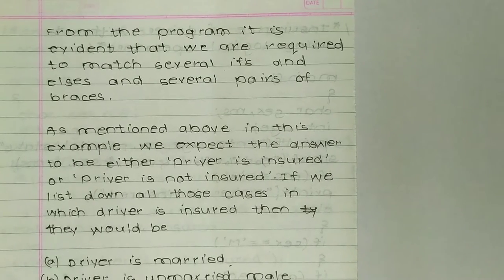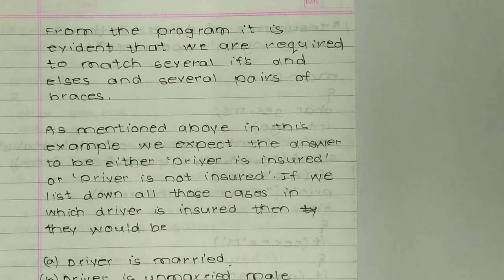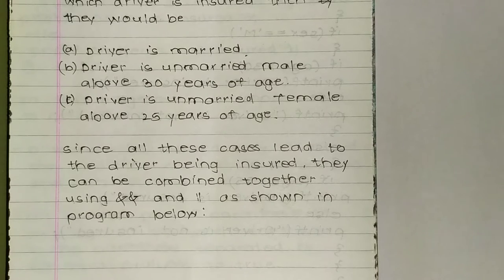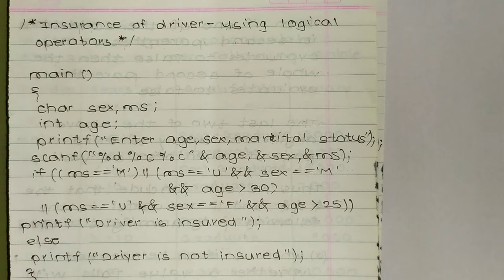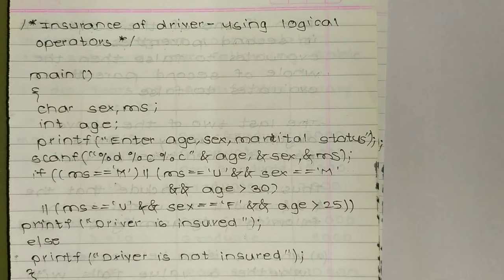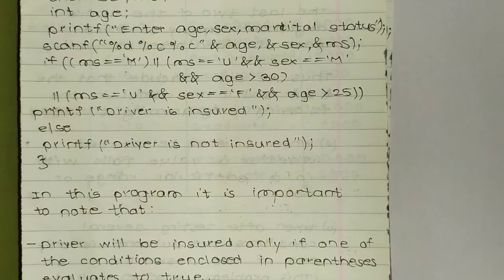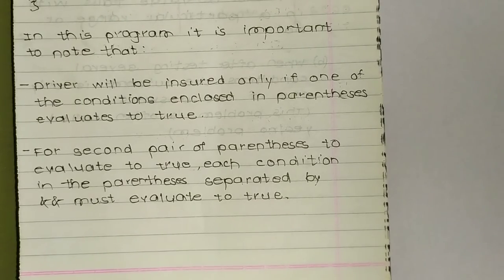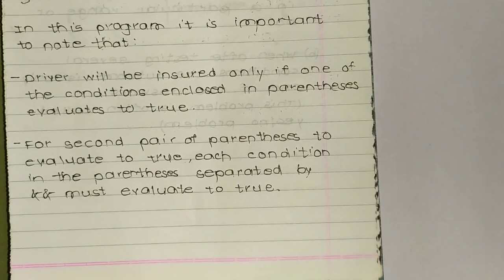video 47 # C programming (ex 2.5 with logical operators)